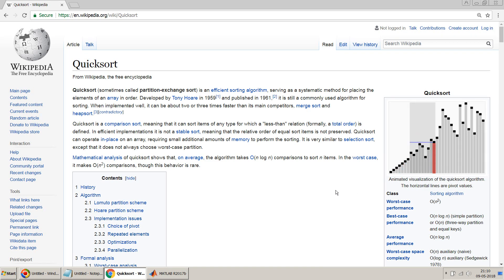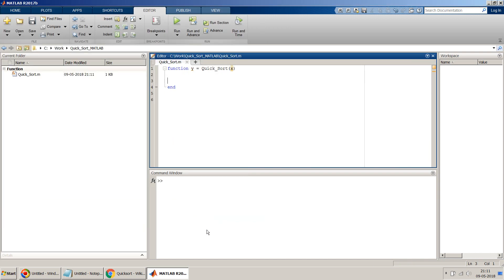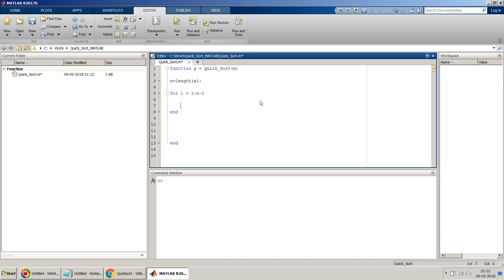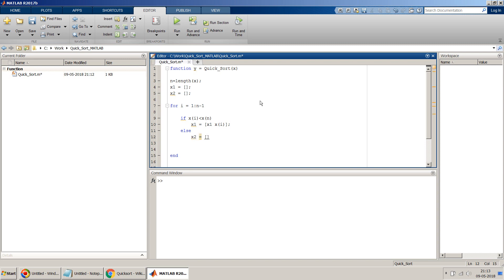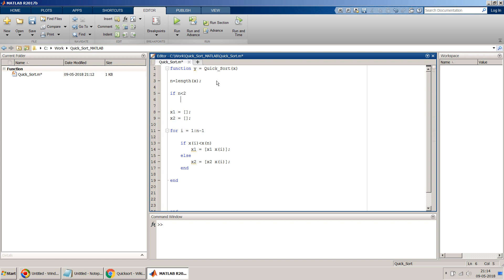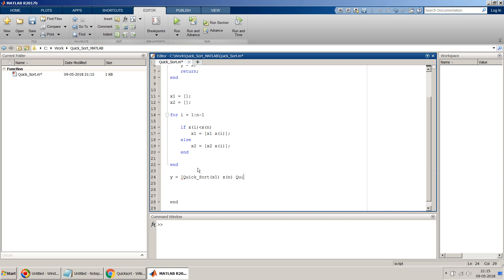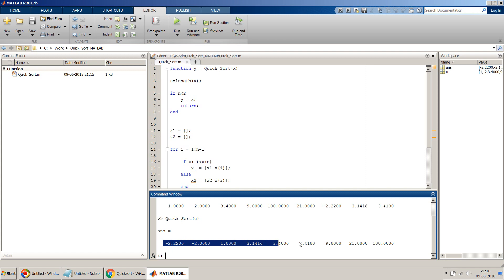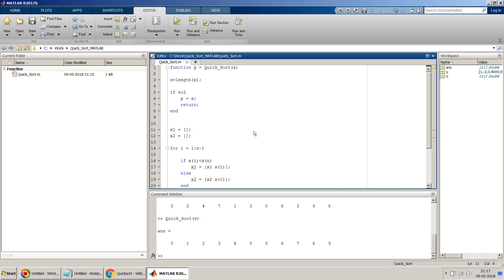Quick Sort algorithm solved using recursive MATLAB function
This video shows how to implement quick sort algorithm  in MATLAB function recursively.

[Source Code]

function y = Quick_Sort(x)

n=length(x);

if n less_than_sign 2
    y = x;
    return;
end
x1 = [];
x2 = [];
for i = 1:n-1
    if x(i) less_than_sign x(n)
        x1 = [x1 x(i)];
    else
        x2 = [x2 x(i)];
    end
end

y = [Quick_Sort(x1) x(n) Quick_Sort(x2)];

end